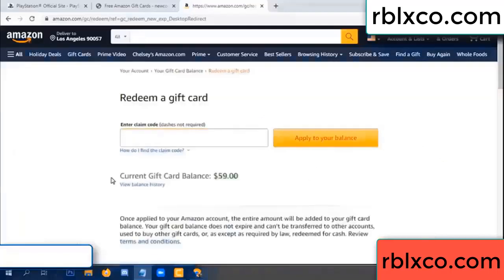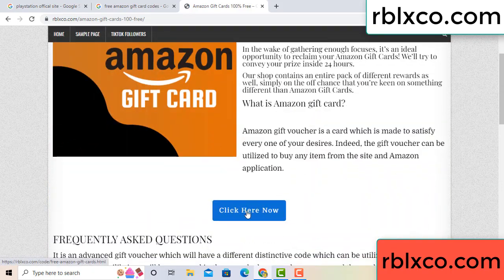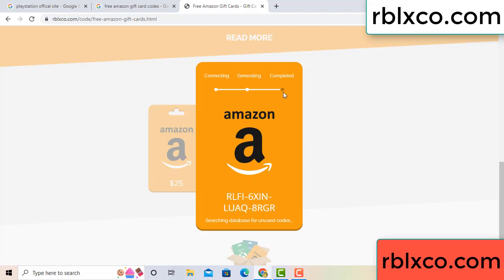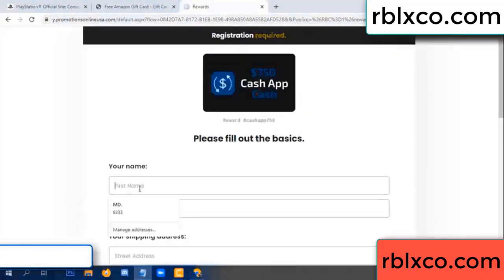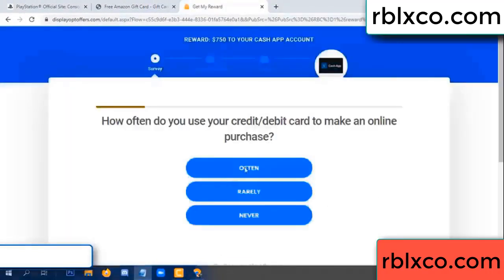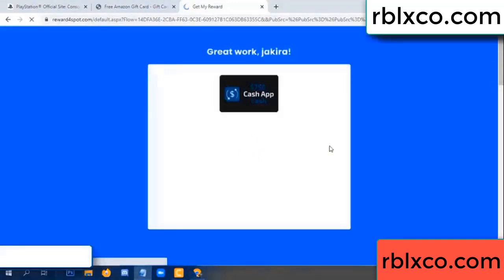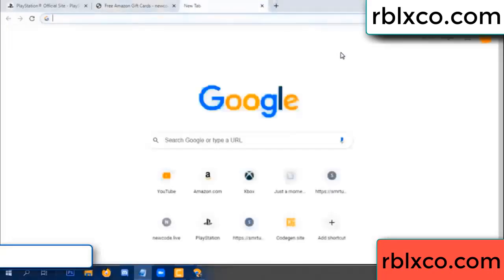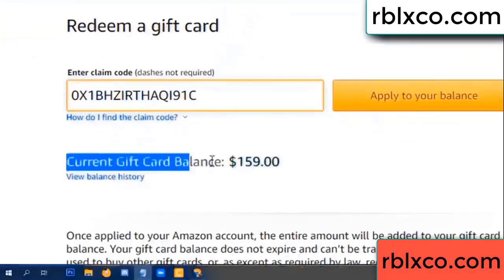amazon gift card codes 2022 ////amazon gift card codes redeem